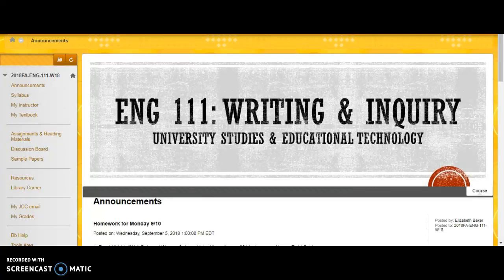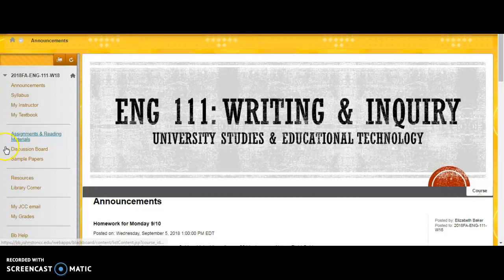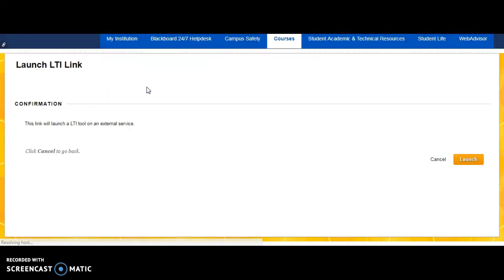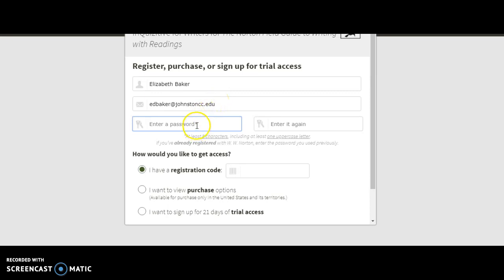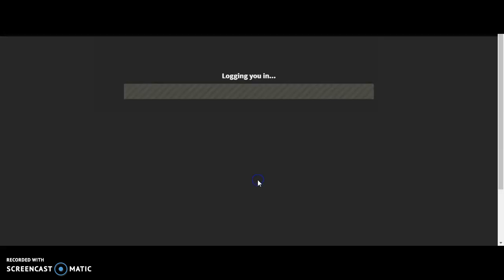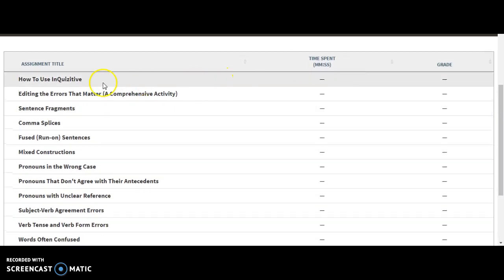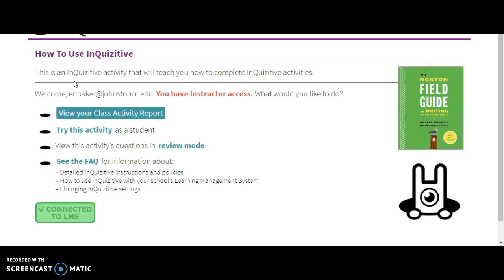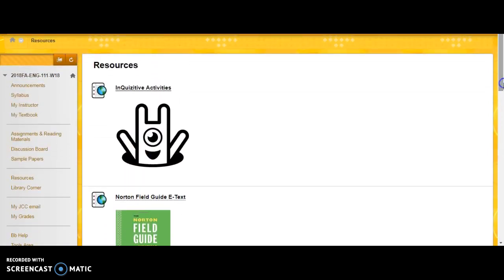How to Access InQuizitive